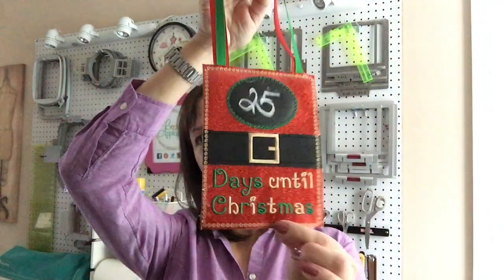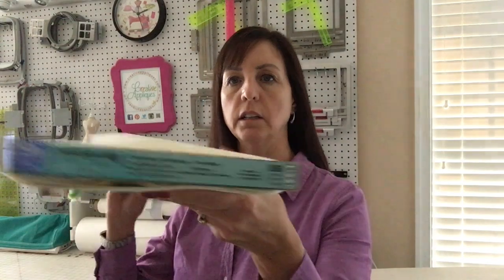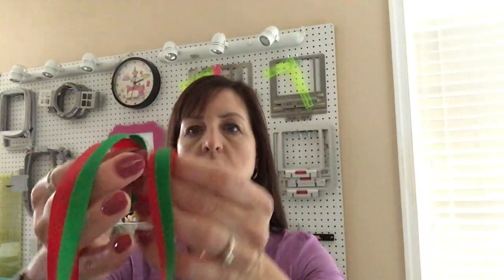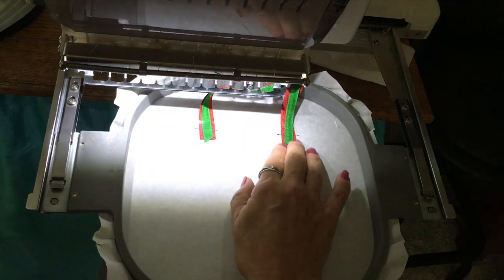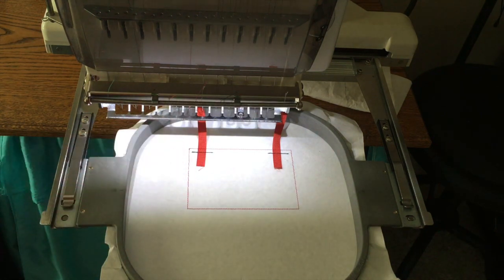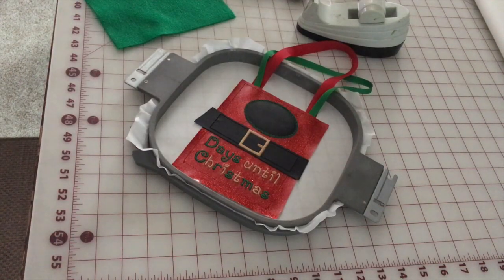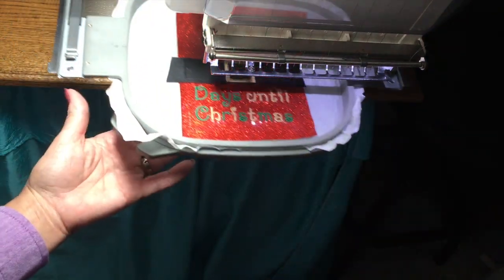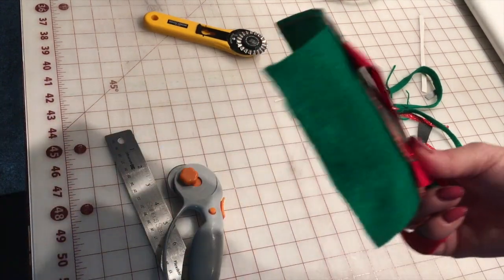In the Hoop Machine Embroidery Design | Door Hanging DAYS UNTIL CHRISTMAS